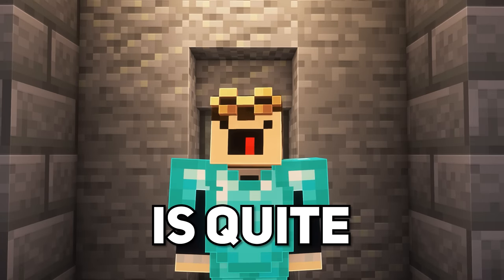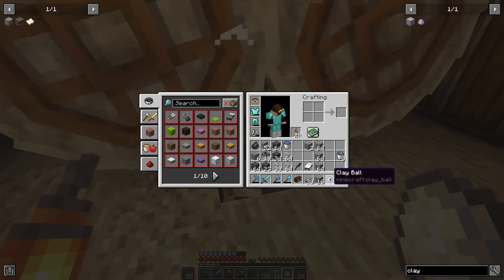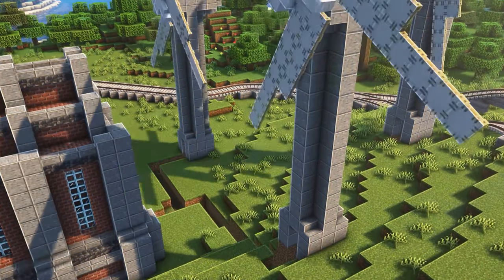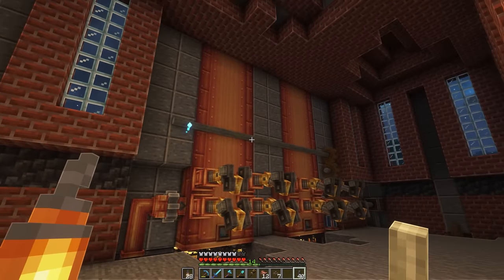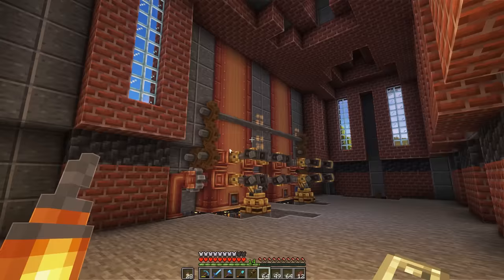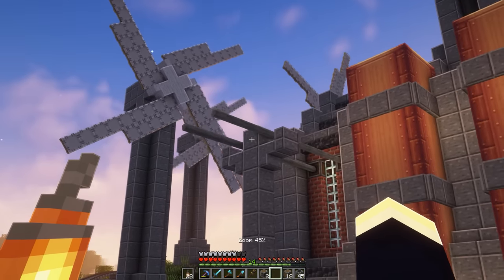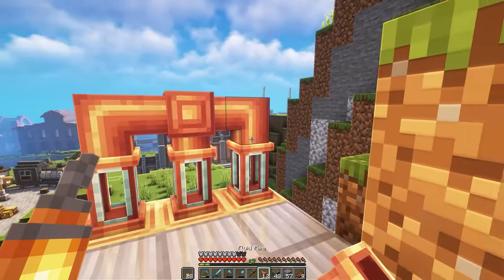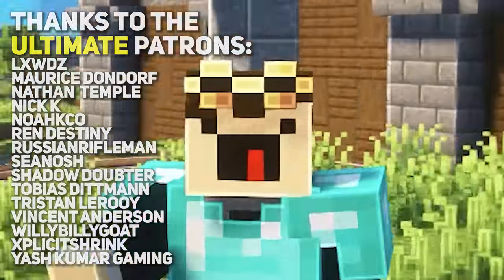I Built a WIND & STEAM POWER PLANT in Minecraft Create Mod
In this episode of the Minecraft Create Mod series I upgrade our power with a new power plant building containing steam engines, along with wind turbines too! I also create a whole bunch of your guys' ideas from the previous episode.

All music is from Banjo Kazooie and Diddy Kong Racing